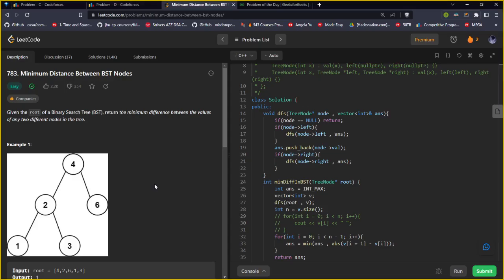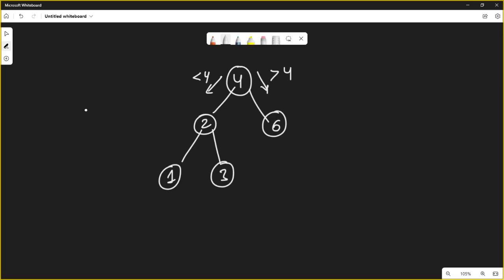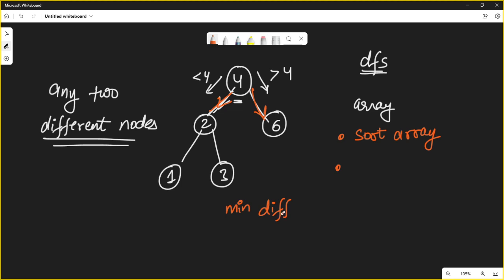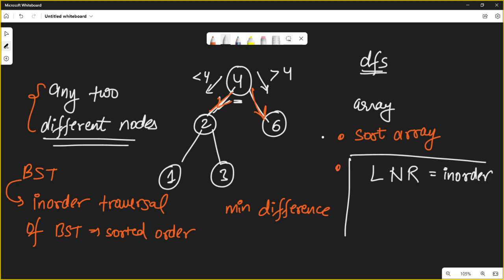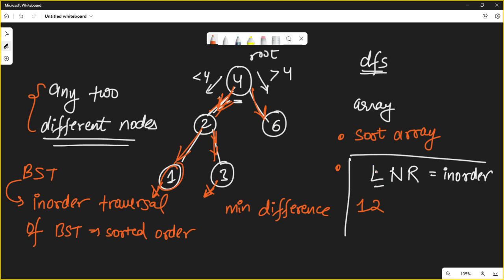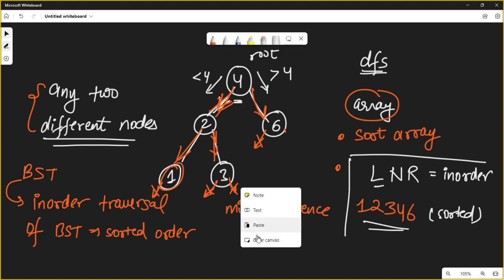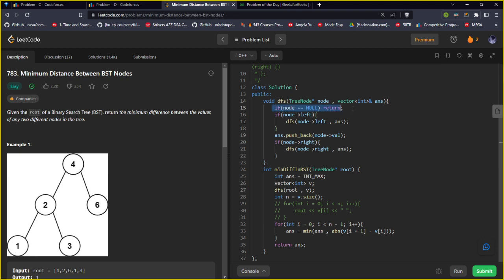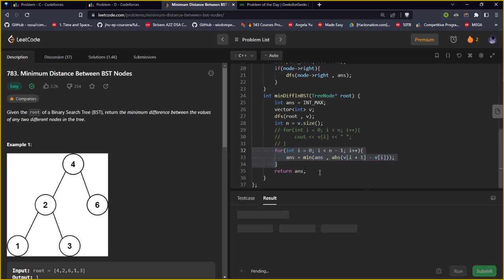Minimum Distance Between BST Nodes | Intuitive Solution | LeetCode